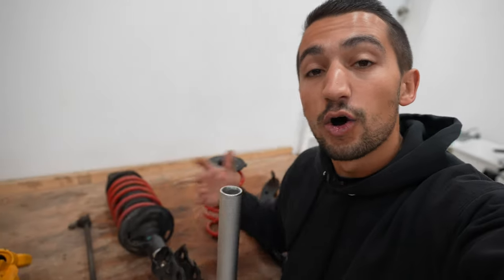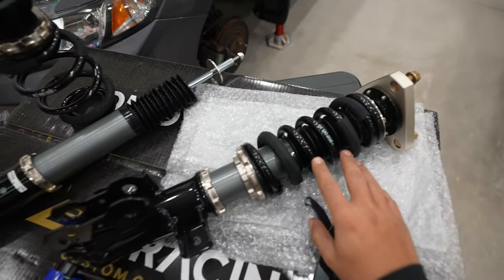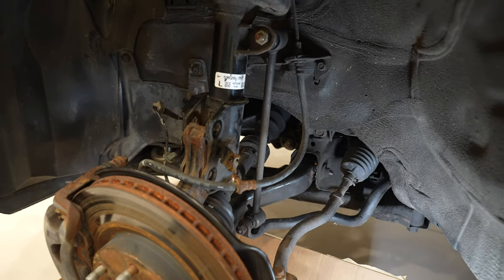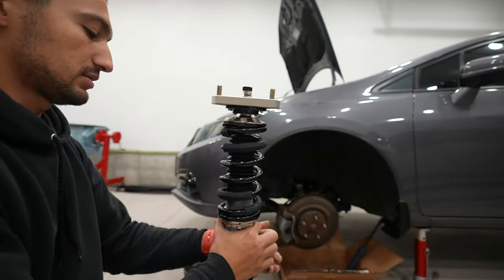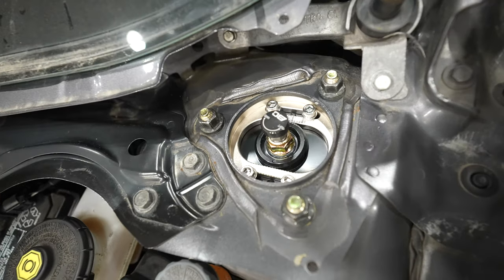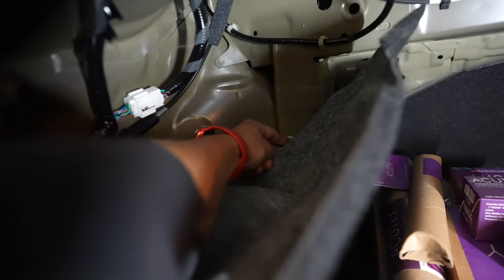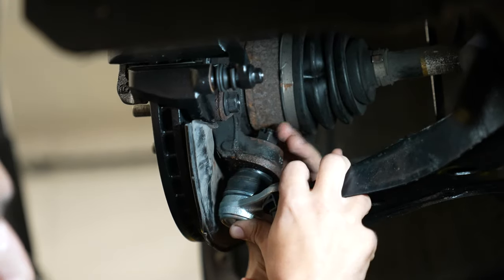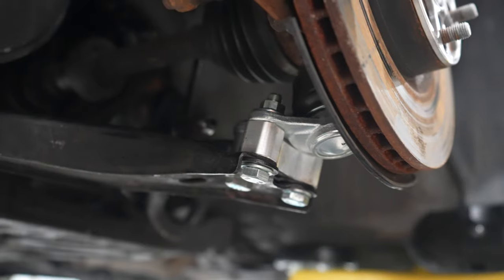How to PROPERLY Lower Your Car // BC Digressive Coilovers & MORE!!!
Changing out the factory suspension on my Civic, along with the Skunk2 lowering springs is something that I very much looked forward to, and today is that day! The ride height with the lowering springs was nice to look at, but that’s as far as it goes. They would make the tire rub in the wheel well, I would bottom out the factory shocks, and it would not be ideal at the track.

The upgraded BC Racing DS series 1 way coilovers can be selected with so many different spring rates, dampers that have been matched to the spring rates, adjustable ride height, with adjustable dampening and rebound, not to mention they have adjustable top hats to allow me to dial in the front camber.

To give the Civic’s suspension that extra little touch, some adjustable rear camber arms and roll center correctors will come into play! Both are made from billet aluminum, both very strong, and both crucial to dialing in the suspension.

I tried to throw all of the links to the items used in this video below. Have a look at them, and let me know if I’m missing anything! If you are interested in any of the tools or products, have a look at the linkedproducts. By purchasing items below, it helps my channel operate and brings more awesome content your ways. Thank you all for your generous support!!

▶︎ Skunk2 Adjustable Control Arms
▶︎ BC Racing Adjustable Coilovers
▶︎ SPC Adjustable Front Camber Bolts
▶︎ Truhart Rear Subframe Brace
▶︎ Coilover Covers
▶︎ Front Lower Ball Joint
▶︎ Energy Suspension Poly Rear Upper Shock Bushing Set

▶︎ Front End Ball Joint Service Kit
▶︎ Permatex Nickel Antiseize
▶︎ Trim Panel Upholstery Removal Tool Set
▶︎ Assorted Press Sleeves
▶︎ Ball Peen Hammer Set
▶︎ Mechanic Gloves
▶︎ DeWalt Impact Wrench
▶︎ Milwaukee Ratchet

If this video has helped you out, please help me out by liking the video 👍🏼 and stay staying up to date with my 👇🏼